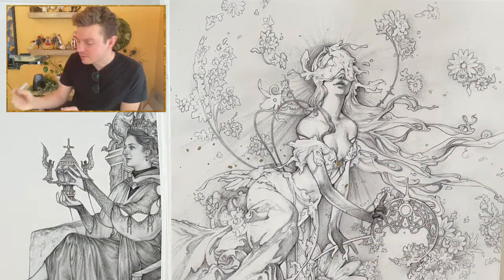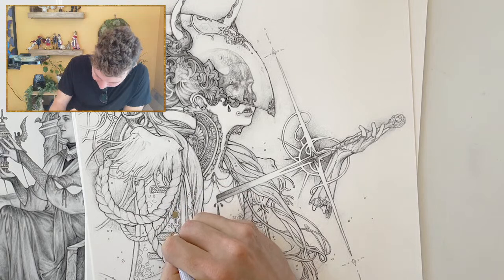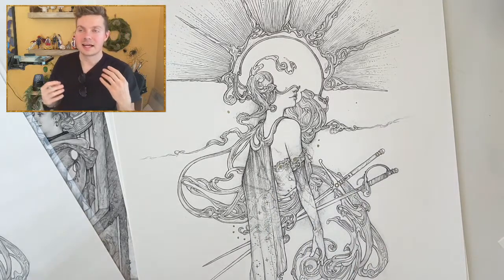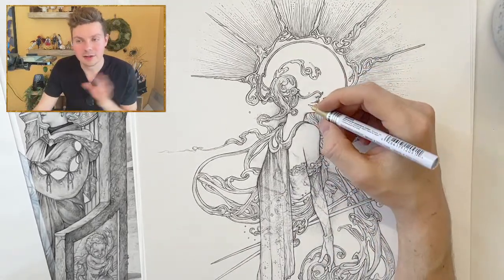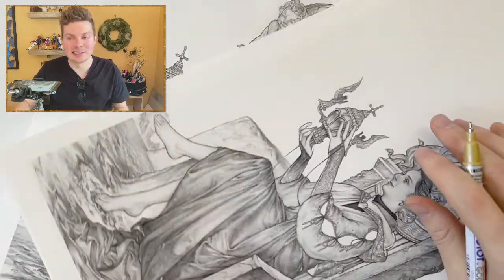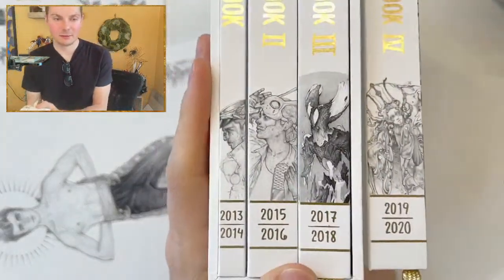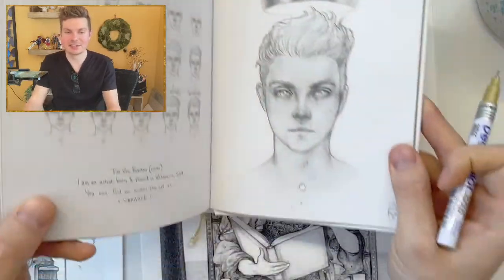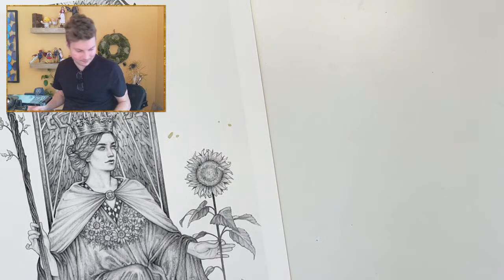Casual Stream Golding Prints while Answering your Questions! 2.8.22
We are preparing for Anime Milwaukee this upcoming weekend and for this stream I decided to gold prints while answering any questions and having a fun time! Come join starting at 12PM CST while we chat about everything from how to live financially independent as an artist to feeling inspired and keeping up with the trends in 2022!

Livestream Bonuses:
- My "Youtube Member" backers get access to 8 exclusive emotes to use in chat! And only for $2 and the warmest of thanks! You can join from the link under the video!
- Do you want to donate and have it show up live?

- General Kimberly Traditional Pencils (2H-4B)
- Orenz .2mm Mechanical Pencil (HB)
- Mono Zero Precision Eraser
- Kneaded Eraser

Etsy Shop